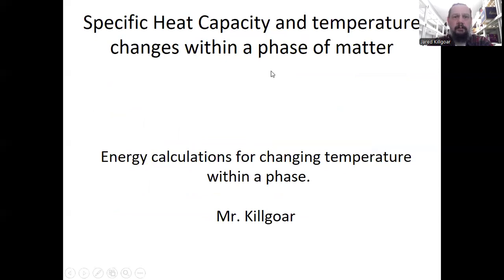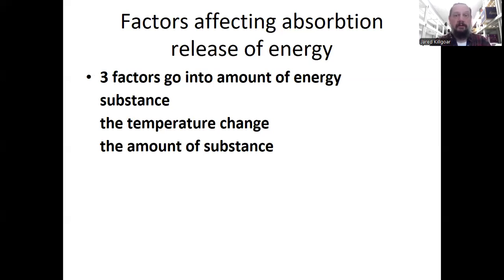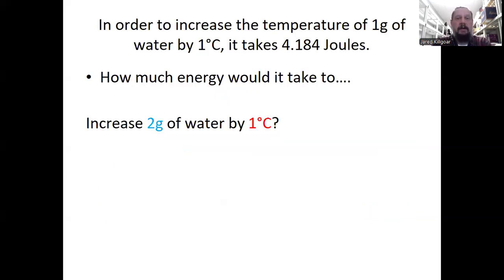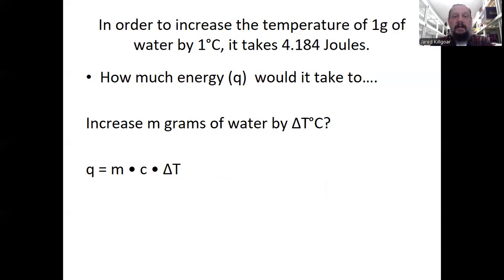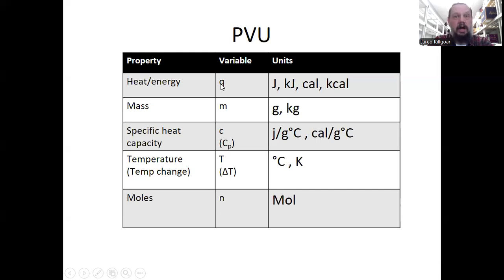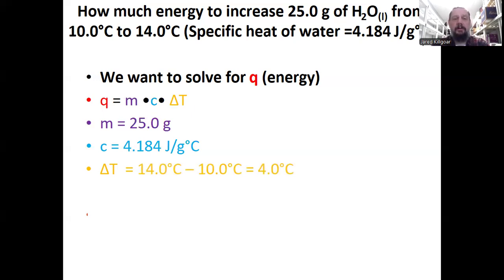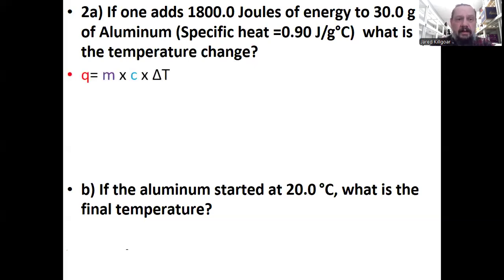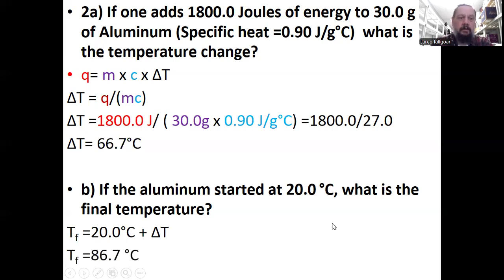Specific Heat Capacity and calculations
Specific Heat Capacity and calculations with q within a single phase of matter